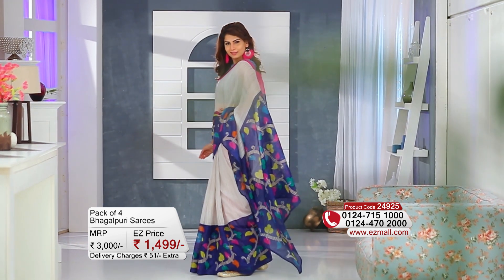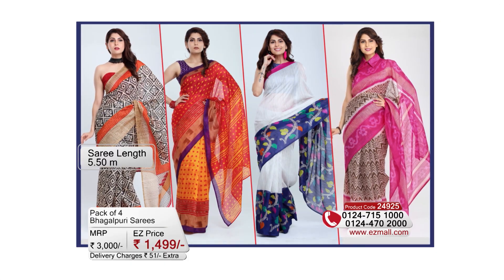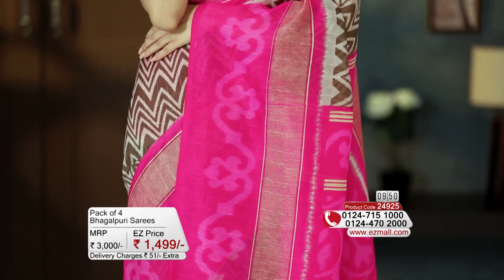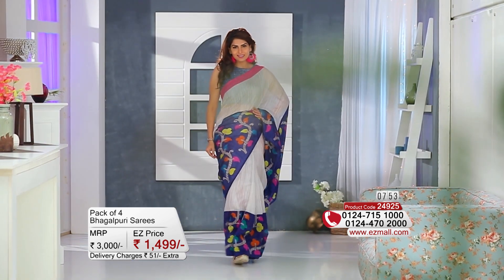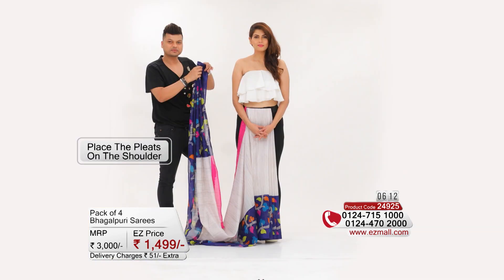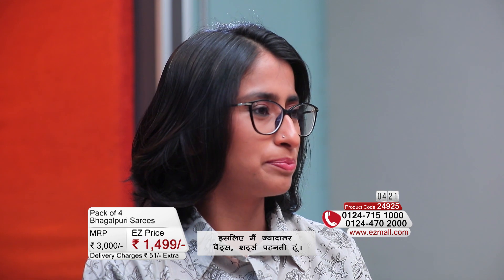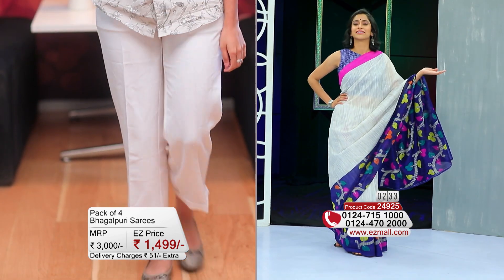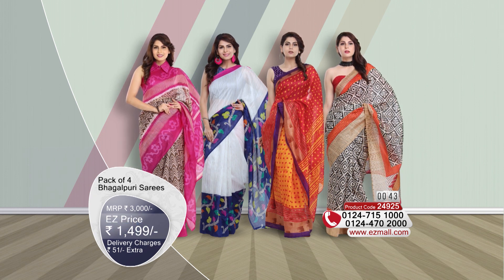Ezmall | Pack of 4 Bhagalpuri Sarees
Description: Everyday fashion made easy with a collection of sarees, so light-weight and comfy, that drapes will be your everyday choice!

This previously uploaded video may not represent current pricing and availability.